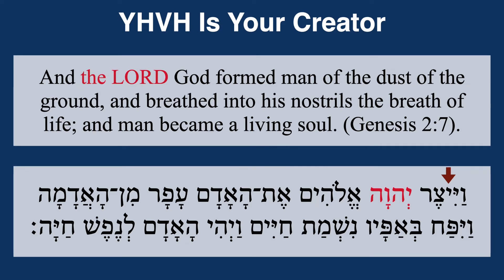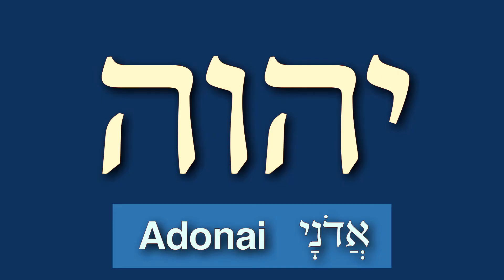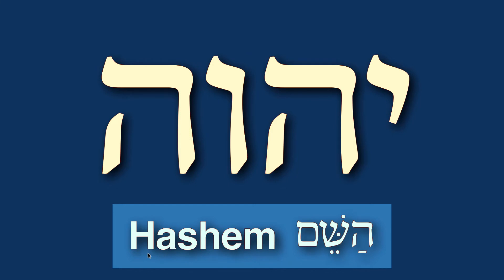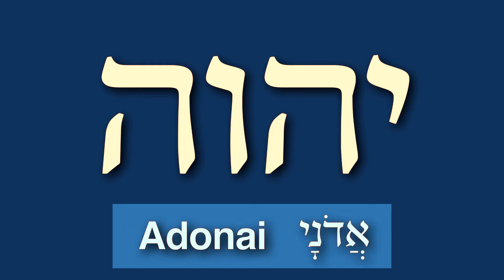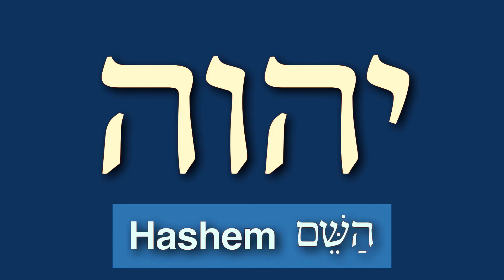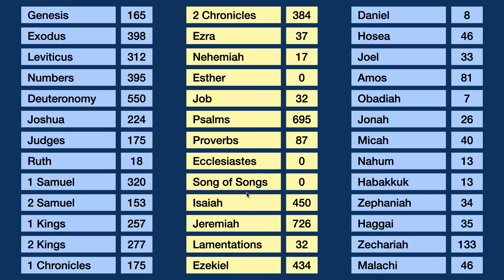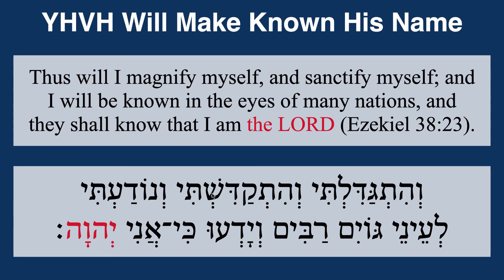Introduction to YHVH יהוה the LORD - Tetragrammaton Series (Part 1)